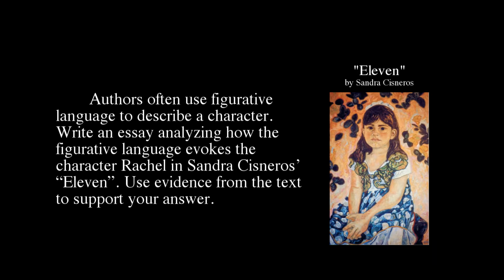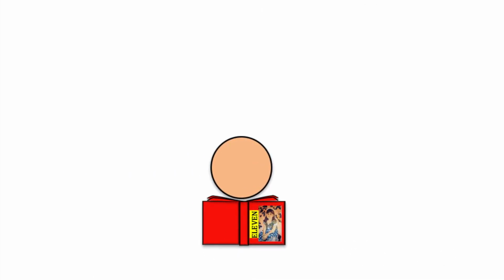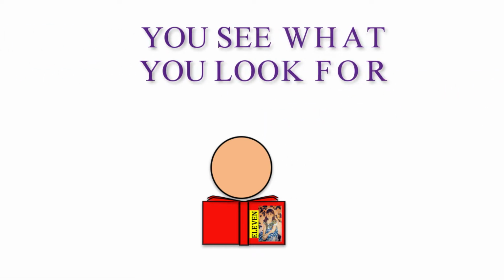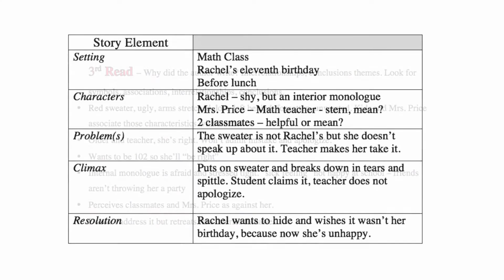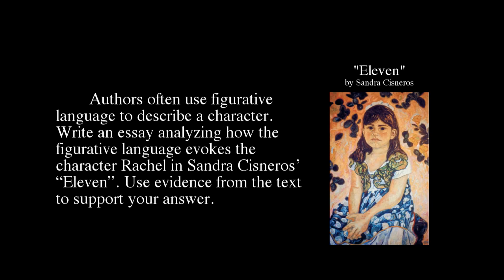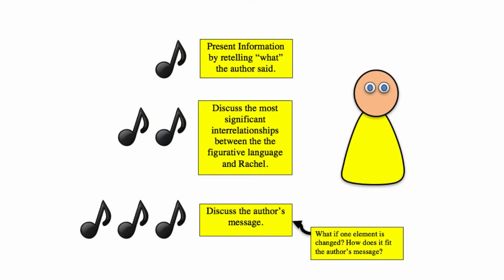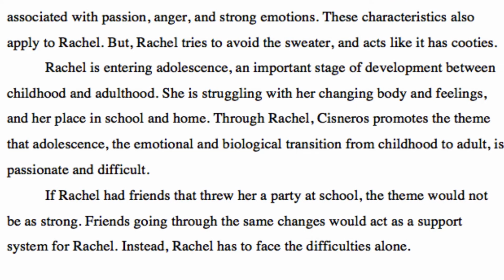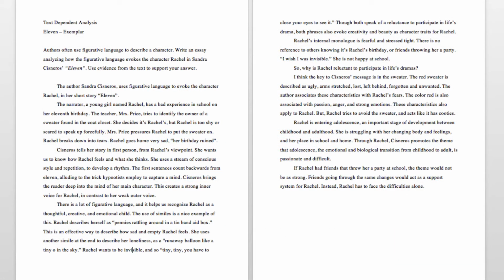How to Write TDAs - "Eleven" by Sandra Cisneros - Lexile 900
A step by step 3 day lesson modeling how to write a TDA using "Eleven", by Sandra Cisneros. Includes  student and teacher exemplars.